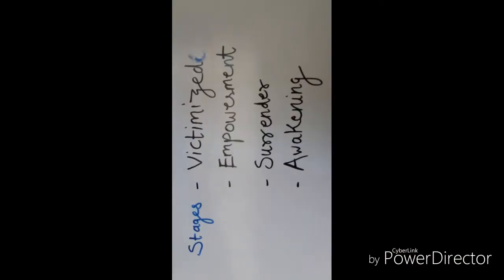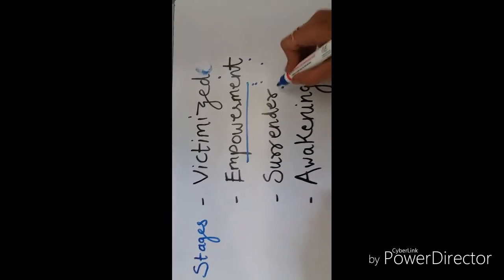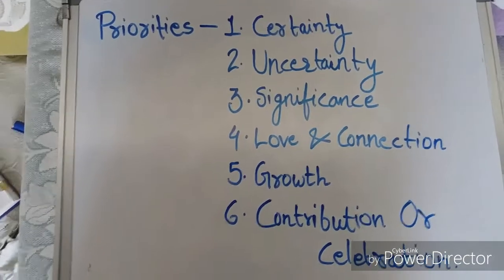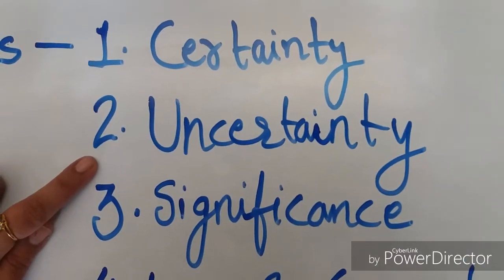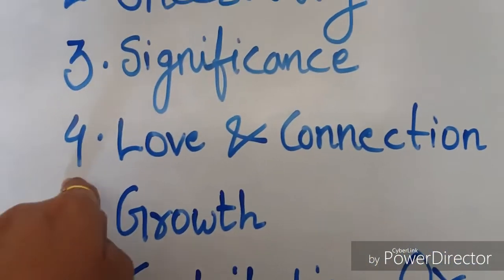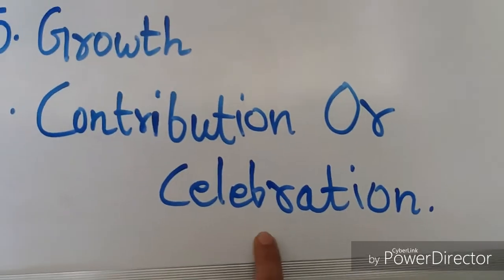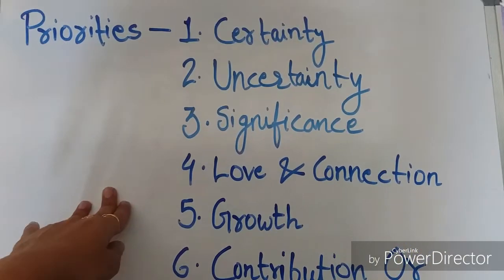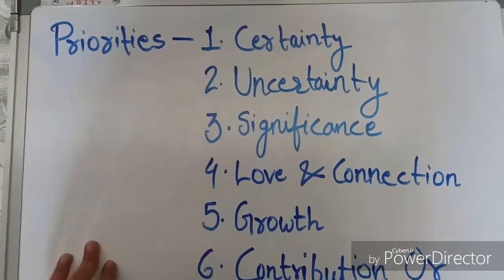Mindfulness magic book activity 3, part 2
Shweta: Magic Practice Number 3
Magical Relationships
1. Repeat steps one to three of Magic Practice
Number  – Count Your Blessings: Make a
list of ten blessings. Write why you’re
grateful. Reread your list, and at the end of
each blessing say thank you, thank you,
thank you, and feel as grateful for that
blessing as you can.
2. give real check to your life abd draw ur life mastery pyramid or kundali
3. form a conversation with any 1 of loved once in your life and understand yours and his priority system.
4. make a heart out of paper and paste photograph of atleast 3 ur loved once u can stic more than 3 abd write four statement in it
IM SORRY
PLZ FORGIVE ME
THABK YOU
LOVE U
then focus in each pic and read out and feel all four statement for each one
for lasting effect stic that heart where u can vie it daily
5. meditate
6. Before you go to sleep, take your Magic
Rock in one hand, and say the magic
words, thank you, for the best thing that
happened during the day.